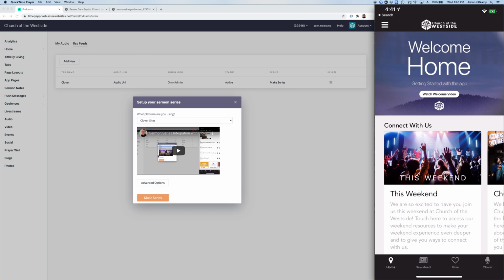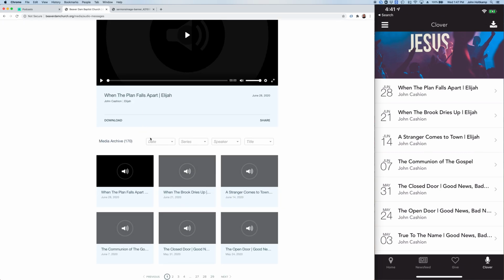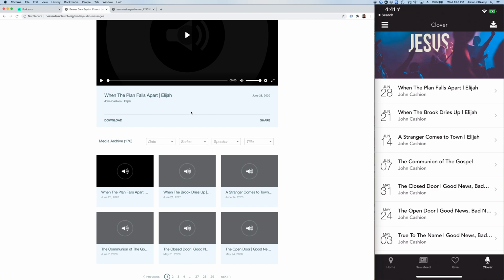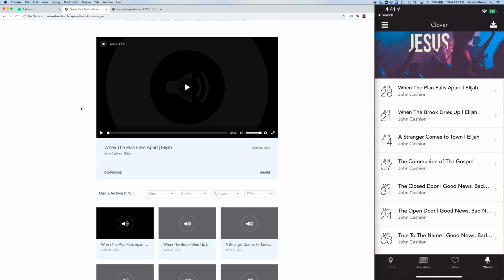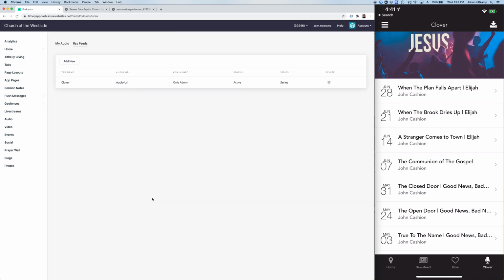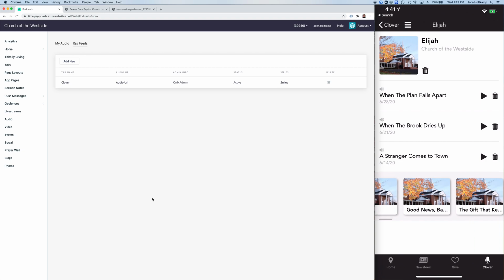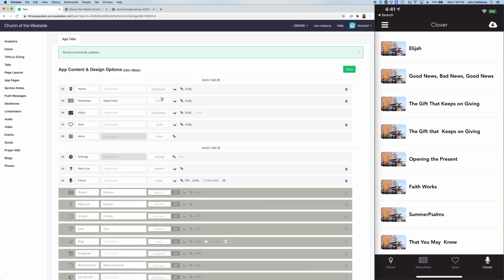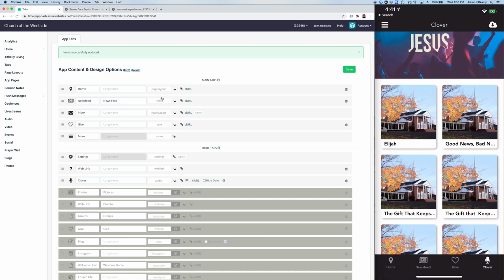Clover Sites Integration for Tithe.ly Church App Sermon Series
This video walks through how easy it is to integrate a Clover Sites podcast feed into your Tithe.ly Church app and categorize your sermons by series.